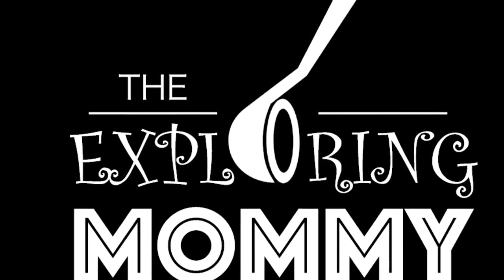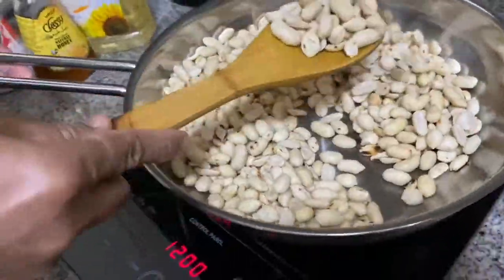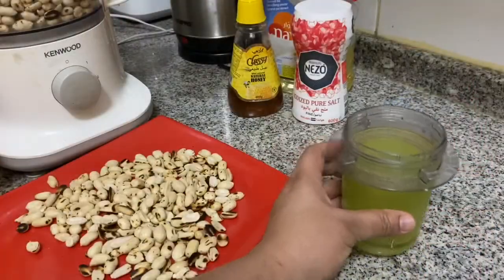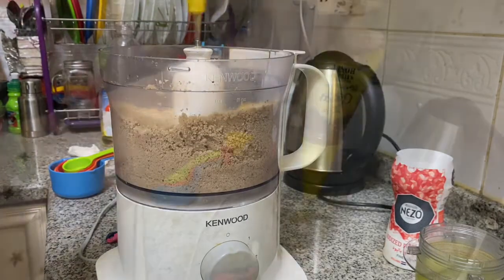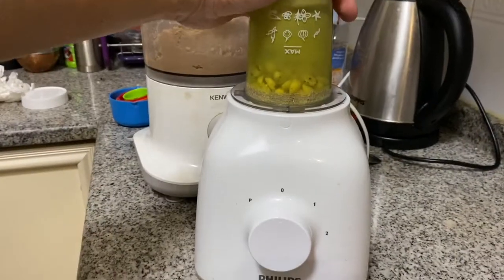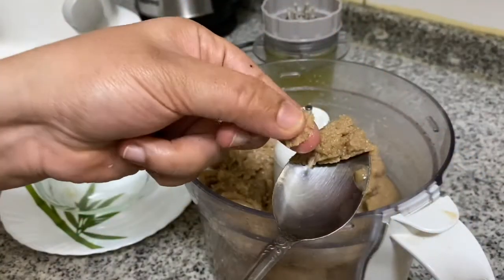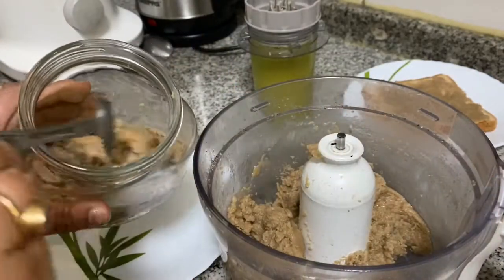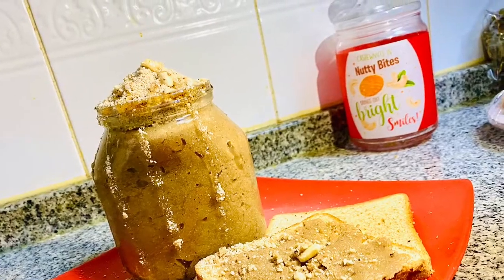Homemade Peanut Butter Recipe in Malayalam | വെരും 5 മിനിട്ടിൽ ഹോംമെയ്ഡ് Peanut Butter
Peanut Butter Recipe Malayalam
വെരും 5 മിനിട്ടിൽ ഹോംമെയ്ഡ് Peanut Butter
Best  for weight loss  👍

Hey all. Hope you are doing well.
So today I'm here with a Quick and Simple Peanut Butter Recipe in Malayalam
Hope you all like it 😍😀 Keep Watching

Ingredients
2 Cups Peanut Butter
2 tbsp Groundnut or sunflower oil
1tbsp honey
Salt

Or also you can share your tried out recipe pics on my instagram and Facebook page